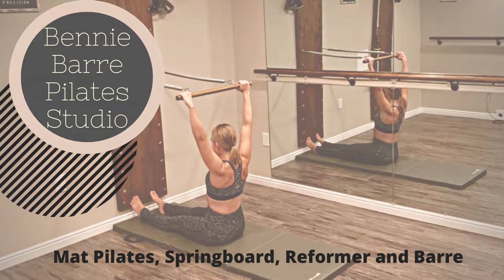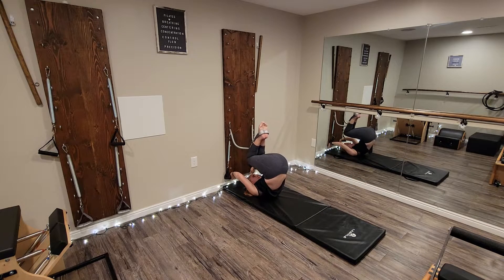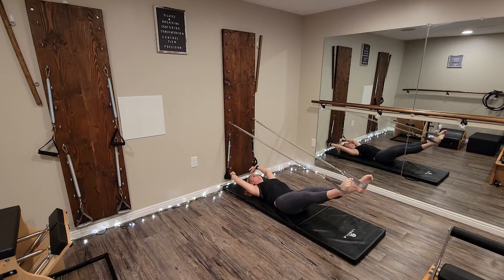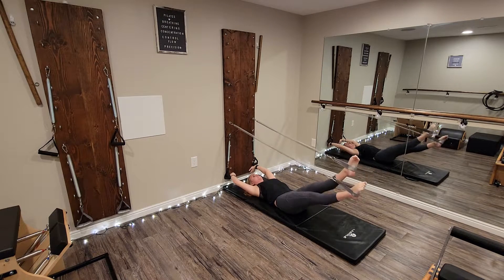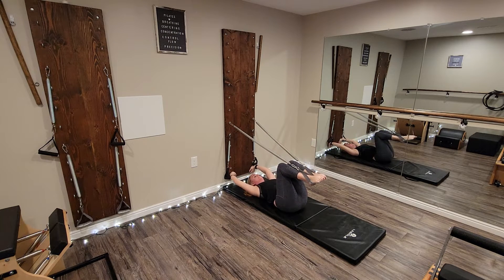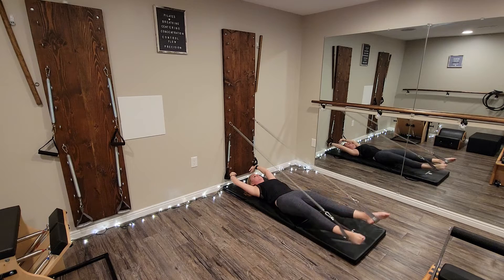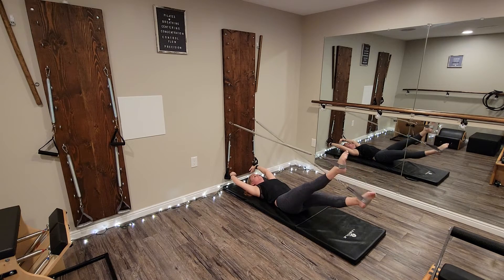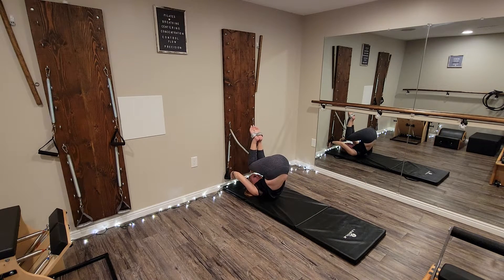12 Days of Christmas Feet in Straps (Springboard Pilates)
Two things that I love: Christmas and Feet in Straps on the Springboard. So let's combine them for a 12 days of Christmas workout!

Welcome to the Bennie Barre Pilates Studio! Love springboard and want access to all of my classes?

* MAT PILATES option for full 30-60 minute mat classes, and Mat Pilates tutorials to master your practice. Change your body with Pilates!
* BARRE option for regular 60-minute barre classes with my fun playlists and releases of my fun and effective barre choreography. See new choreo- sometimes before it appears in class- and go back to old favorites! Sculpt and tone a long, lean dancer's body and have fun doing it.
* SPRINGBOARD PILATES option: have a springboard or Pilates tower at home? Join me for weekly springboard classes in real-time with me. The Springboard is magic for the body and I'm going to show you all the ways that you can use it!
* OR...GET EVERYTHING I have to offer for a low price!

SONG: Natural

While my Bennie Barre Springboards are custom made, you can find a great price on this Springboard on Amazon:
BALANCED BODY SPRINGBOARD

SPINE CORRECTORS

CHOREOGRAPHY WRITE-UP
Choreography by Bennie Barre Fitness
"Problem" by Ariana Grande ft. Iggy Azalea.